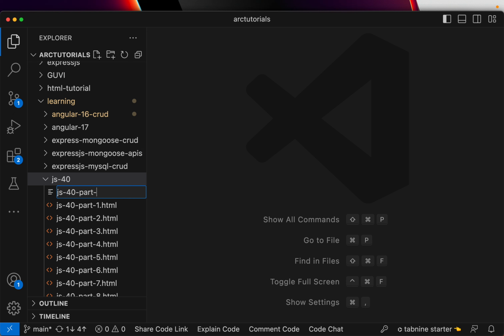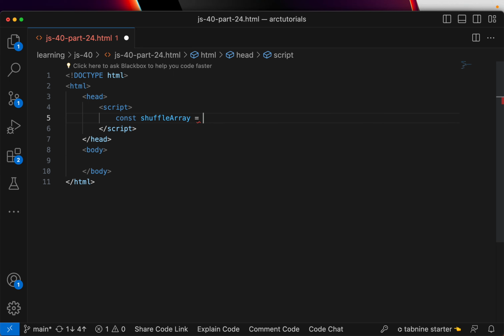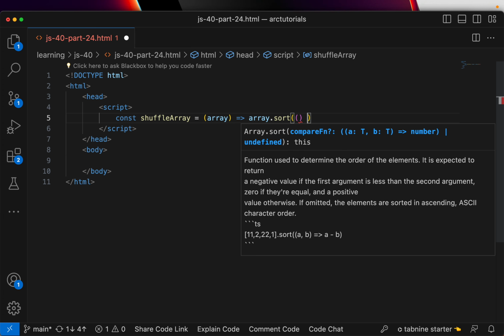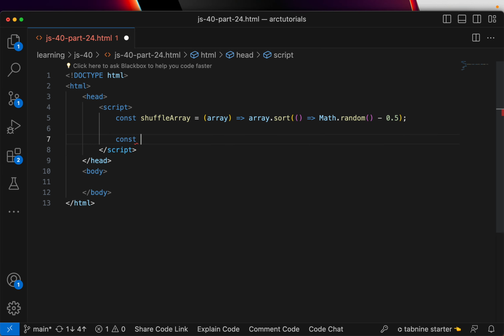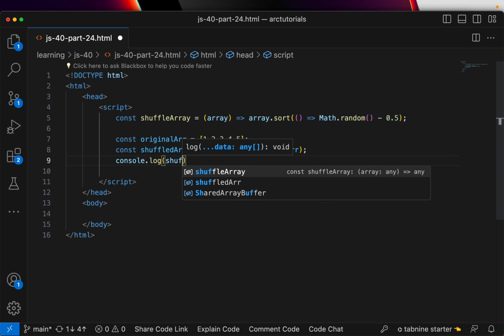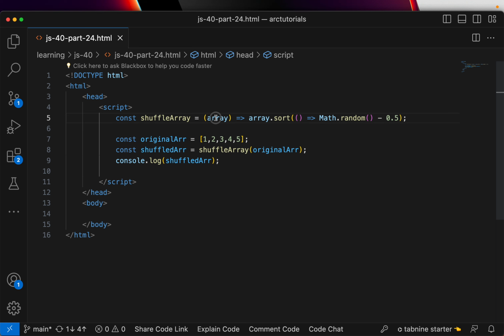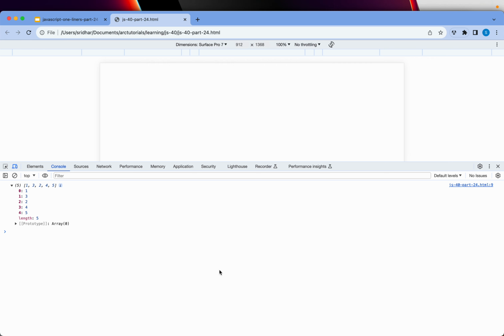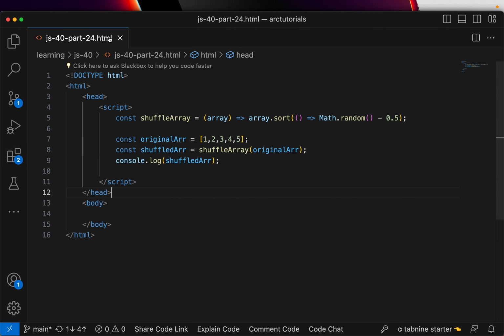Top 40 Javascript One Liners | Shuffle An Array | Javascript Tutorial | Part 24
Top 40 Javascript One Liners, part 24, javascript one liners, javascript Shuffle an Array, javascript mastery.